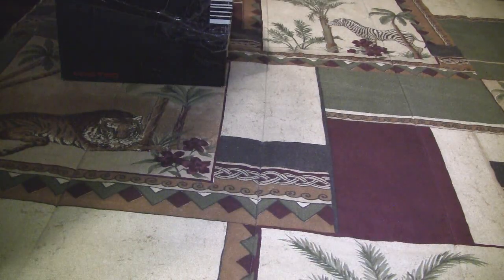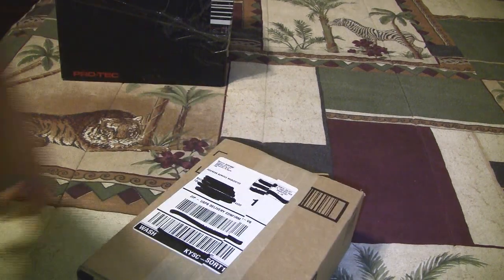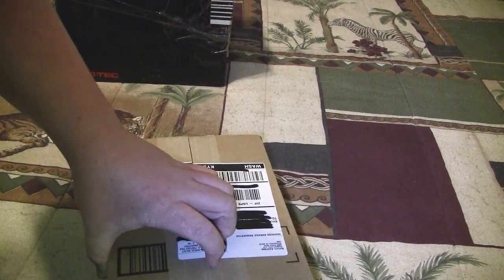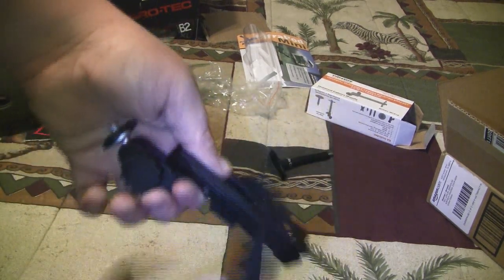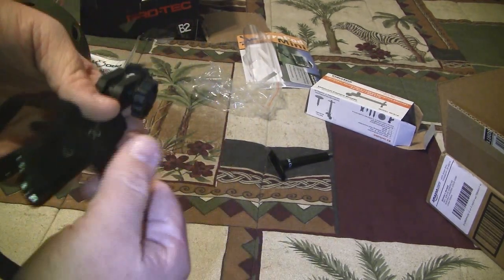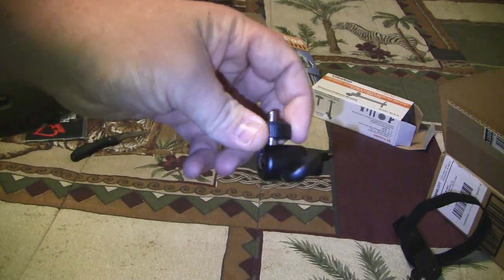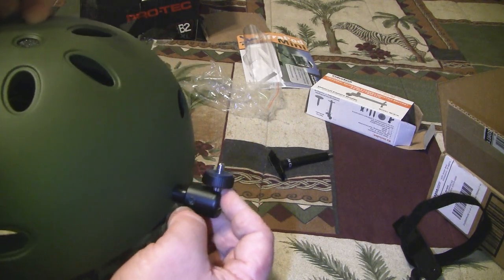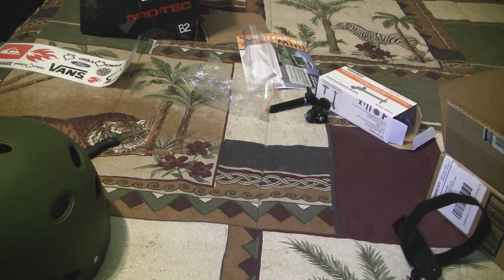Airsoft Unboxing: New Camera Mounts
THis is my unboxing video for two new mounting setups that I will be testing to see if they are worth using. so far the metal mount does great for helmets and soon to be mounted on the gun. the ultrapod tripod is less secure on the gun so i will less likely use it on the gun either way though it is a good tabletop tripod.